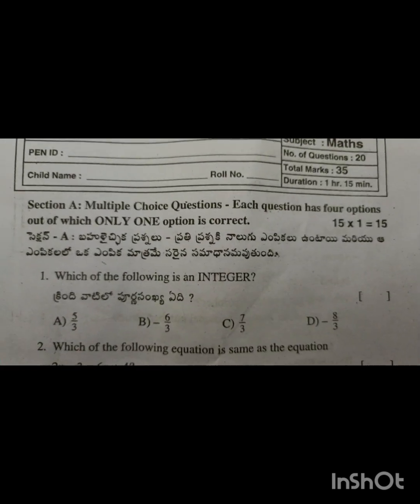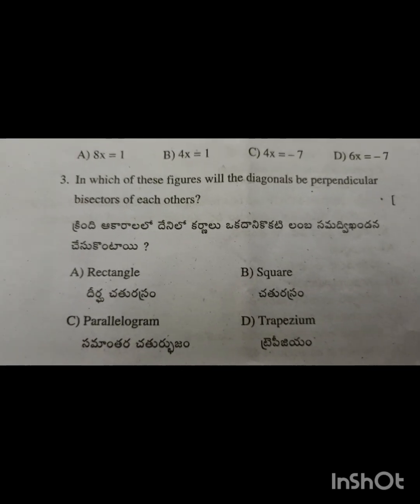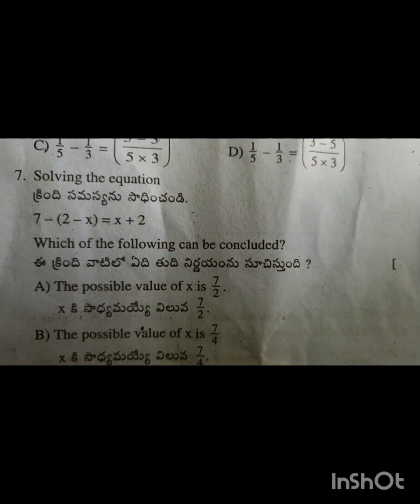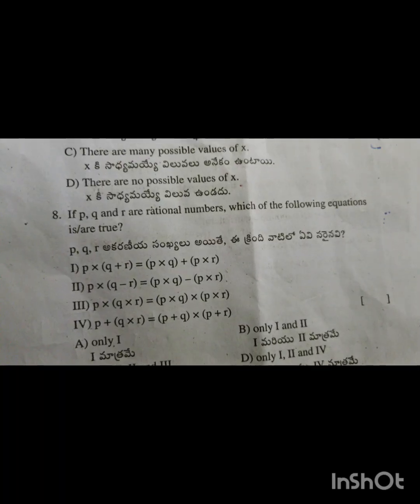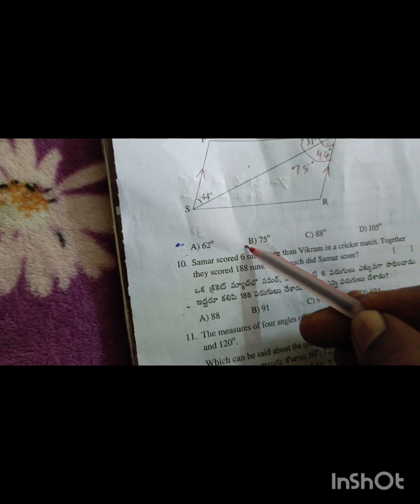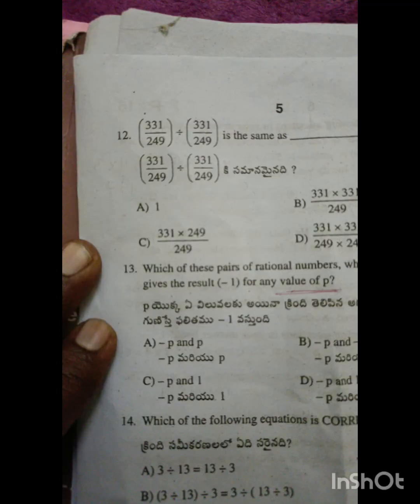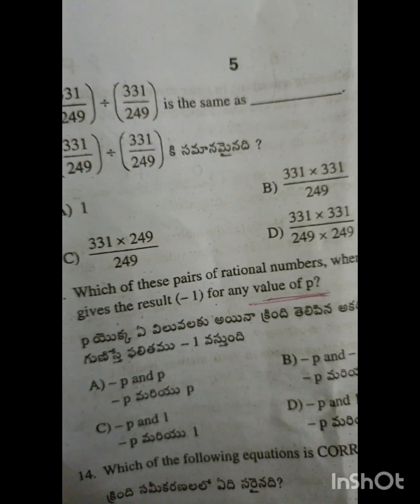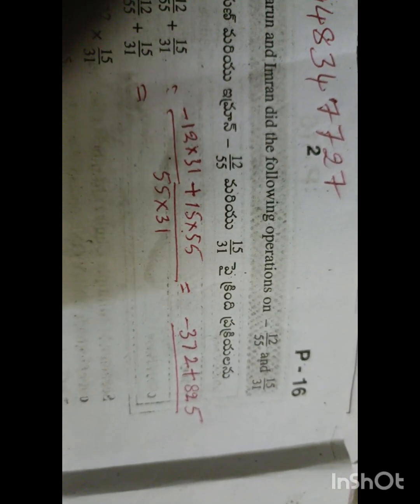Answers for FA1 Maths Class 8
Class 8 Maths FA1 Answers held on 11th August 2025